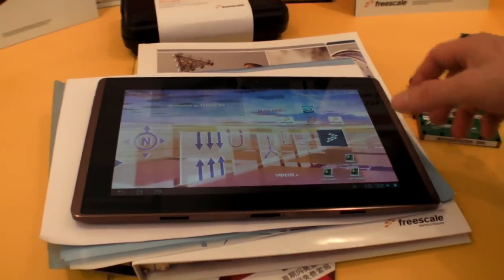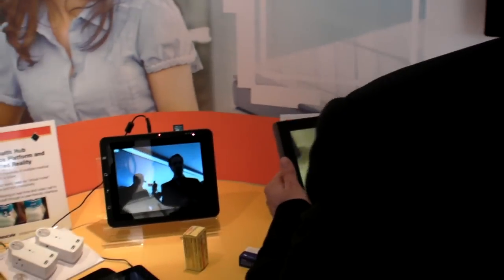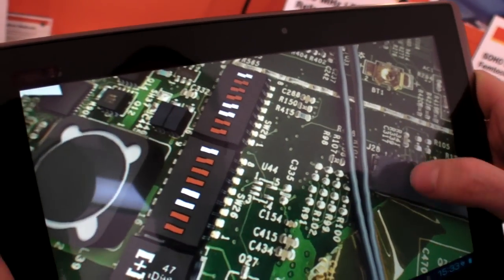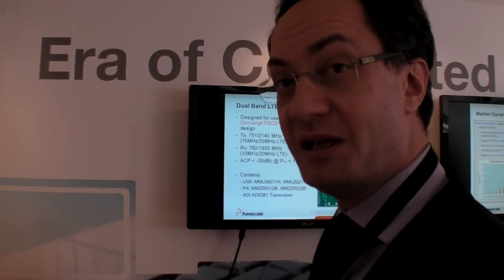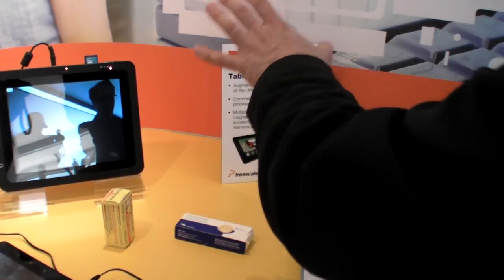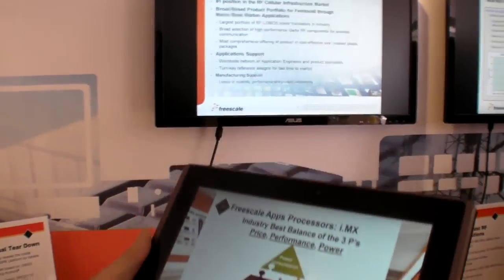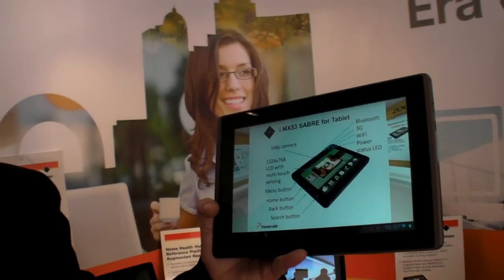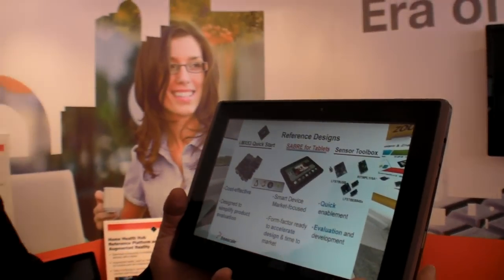Freescale Augmented Reality mixed with Immersive Virtual Reality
Freescale shows how Augmented Reality applications can launch Virtual Reality applications.